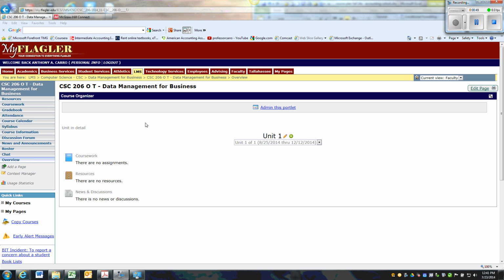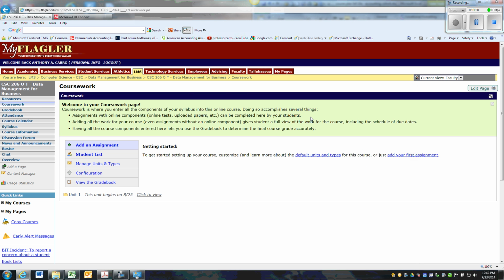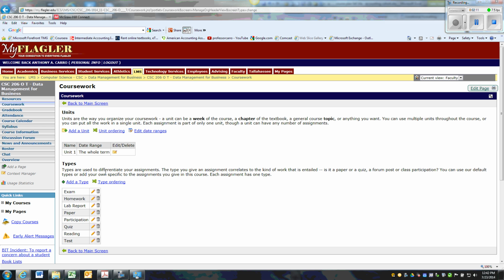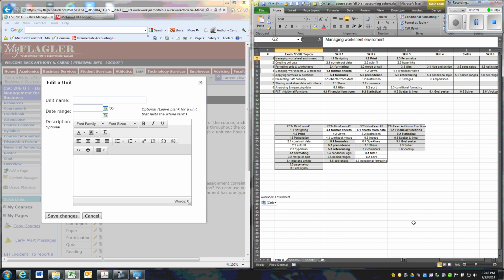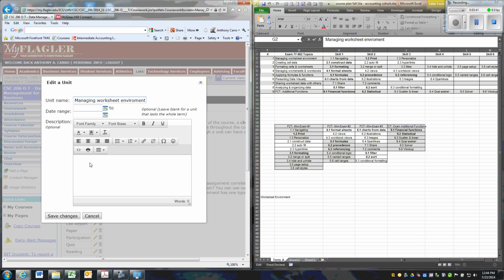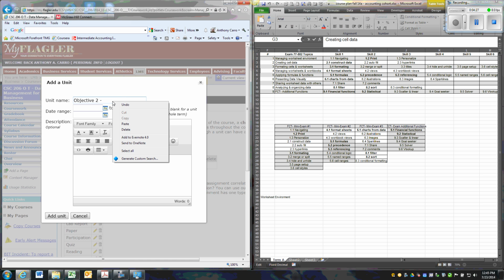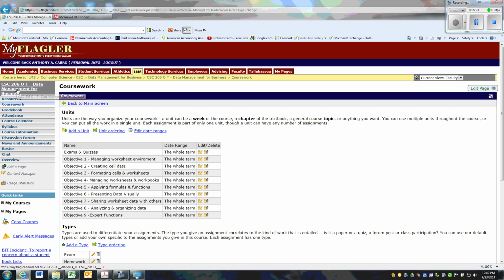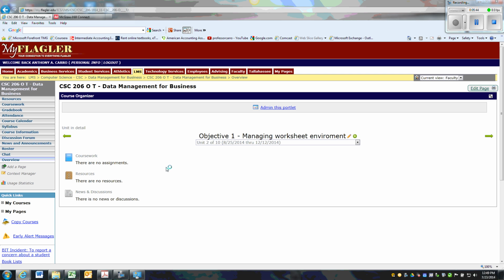video 3 creating and editing units